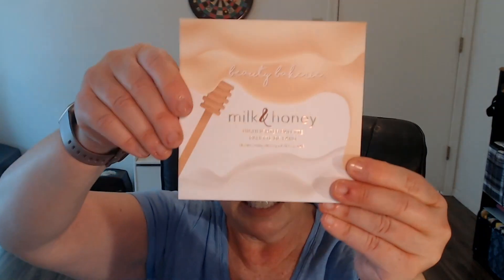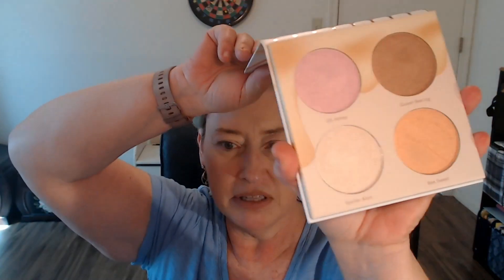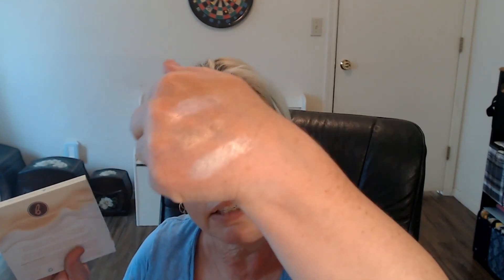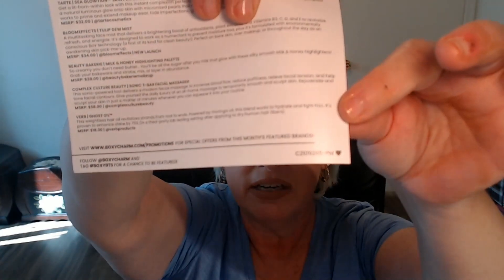BoxyCharm Premium for September 2021 Unboxing and Try-on! (My second account Box 1 of 2)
Birchbox Use code DOUBLEFUN to get a free extra beauty box.

Paradise Delivered This link gives you $15 off.

Singles Swag Box ($15 off your first order!)

Alltrue (previously known as Causebox) ($10 off your subscription)

Jeanette Van Kleeck
7014 E Golf Links Rd #26